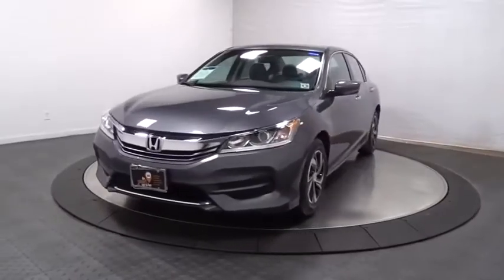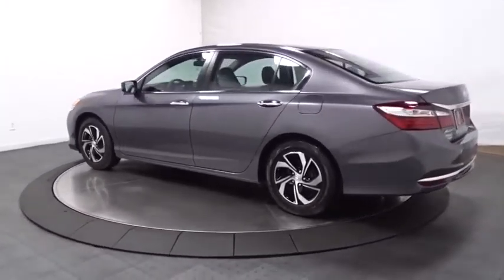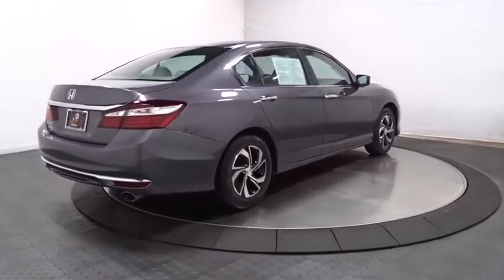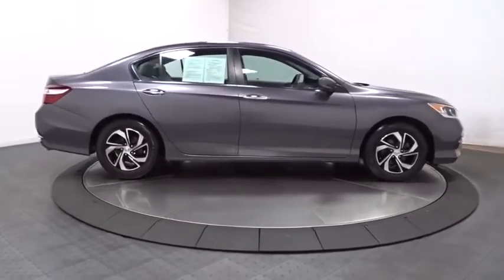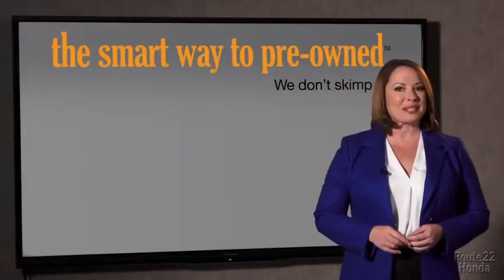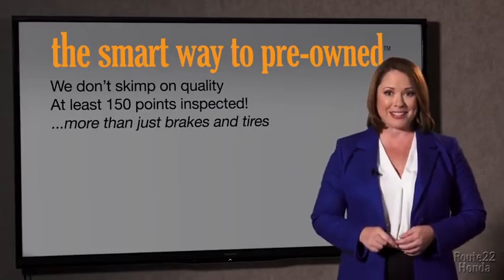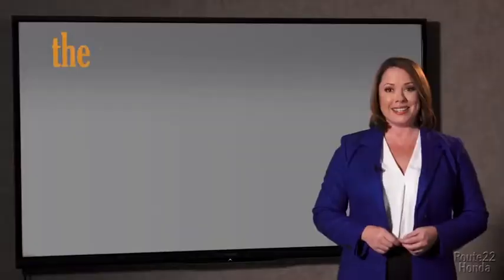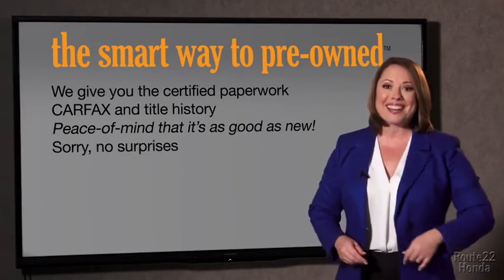2017 Honda Accord Sedan Hillside, Newark, Union, Elizabeth, Springfield, NJ 207404A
Gray  2017 Honda Accord Sedan available in Hillside, New Jersey at Route 22 Honda. Servicing the Newark, Union, Elizabeth, Springfield, NJ area.
2017 Honda Accord Sedan LX - Stock#: 207404A - VIN#: 1HGCR2F37HA283746

Honda'S FLAGSHIP CAR!!! LOADED WITH FEATURES WITHOUT THE HUGE PRICE-TAG!!! CLEAN CARFAX ONE OWNER! GREAT 1ST TIME BUYER OR CREDIT BUILDER VEHICLE!!! SMART WAY TO PRE-OWNED Ever wonder exactly what youre getting when purchasing a used vehicle? Its difficult to know what you're truly getting into when taking on the wheel of a pre-owned vehicle. Luckily, each of our pre-owned vehicles are put through a vigorous 150-point inspection. With the smart way to pre-owned, we include a vehicle history report as well as a title check on every pre-owned vehicle in stock. This way, you know that the vehicle you are purchasing has not been affected by circumstances such as natural disasters (i.e. Hurricane Harvey and Irma), Odometer rollback, Factory Lemon-Law Buyback, Salvage/Rebuilds, Washed Title and road accidents. With the smart way to pre-owned, you and your passengers can feel safe in the seats of your newly-bought, pre-owned vehicle. We invite you to stop in and visit our state of the art showroom conveniently located on Route 22 West in Hillside, New Jersey, just 2 miles West of Newark International Airport. Pre-owned vehicles are sold cosmetically as-is. Vehicles over 7 years old and / or 100,000 miles are sold as-is.PLEASE ASK US FOR YOUR FREE VEHICLE HISTORY REPORT. Note that we make every effort to ensure the accuracy of the information on our site however we use information from and through multiple sources and cannot guarantee accuracy or be responsible for typographical errors. At Route 22 HONDA, We Deliver Like Nobody Else!
Window Grid Antenna,Radio: 160-Watt AM/FM Audio System -inc: 4 speakers, MP3/auxiliary jack, i-MID w/high-resolution WVGA (800x480) screen, Bluetooth HandsFreeLink, Bluetooth streaming audio, Pandora compatibility, SMS text message function, radio data system (RDS), speed-sensitive volume control (SVC), USB audio interface w/1.0-amp charging port in front and illuminated steering wheel-mounted audio controls,Audio Theft Deterrent,Radio w/Seek-Scan, In-Dash Mounted Single CD and Clock,Steel Spare Wheel,Clearcoat Paint,Wheels: 16 Alloy,Trunk Rear Cargo Access,Body-Colored Front Bumper,Chrome Door Handles,Speed Sensitive Variable Intermittent Wipers,Fully Automatic Projector Beam Halogen Daytime Running Headlamps w/Delay-Off,LED Brakelights,Body-Colored Rear Bumper,Tires: P205/65R16 95H AS,Chrome Side Windows Trim and Black Front Windshield Trim,Fixed Rear Window w/Defroster,Galvanized Steel/Aluminum Panels,Compact Spare Tire Mounted Inside Under Cargo,Chrome Grille,Body-Colored Power Side Mirrors w/Manual Folding,Light Tinted Glass,Air Filtration,Instrument Panel Bin, Driver / Passenger And Rear Door Bins,Power Door Locks w/Autolock Feature,Cloth Door Trim Insert,Cargo Space Lights,Full Folding Bench Front Facing Fold Forward Seatback Rear Seat,Rear Cupholder,6-Way Driver Seat -inc: Manual Recline and Fore/Aft Movement,Cloth Seat Trim,HVAC -inc: Underseat Ducts,Trip Computer,Front Map Lights,Systems Monitor,Analog Display,Outside Temp Gauge,Valet Function,Power Rear Windows,Driver And Passenger Visor Vanity Mirrors w/Driver And Passenger Illumination,Front Bucket Seats -inc: driver's seat manual height adjustment,Glove Box,Remote Releases -Inc: Mechanical Cargo Access and Mechanical Fuel,Cargo Area Concealed Storage,Leather/Metal-Look Gear Shifter Material,Front Cupholder,Cruise Control w/Steering Wheel Controls,Interior Trim -inc: Piano Black Instrument Panel Insert, Piano Black Door Panel Insert, Metal-Look/Piano Black Console Insert and Chrome/Metal-Look Interior Accents,Manual Tilt/Telescoping Steering Column,Front Center Armrest and Rear Center Armrest,Day-Night Rearview Mirror,2 Seatback Storage Pockets,Seats w/Cloth Back Material,Fade-To-Off Interior Lighting,Full Cloth Headliner,Delayed Accessory Power,Full Carpet Floor Covering -inc: Carpet Front And Rear Floor Mats,Perimeter Alarm,4-Way Passenger Seat -inc: Manual Recline and Fore/Aft Movement,Full Floor Console w/Covered Storage, Mini Overhead Console w/Storage and 2 12V DC Power Outlets,Manual Adjustable Front Head Restraints and Manual Adjustable Rear Head Restraints,Driver Foot Rest,Dual Zone Front Automatic Air Conditioning,Power 1st Row Windows w/Driver 1-Touch Up/Down,FOB Controls -inc: Cargo Access,Carpet Floor Trim and Carpet Trunk Lid/Rear Cargo Door Trim,Engine Immobilizer,2 12V DC Power Outlets,Remote Keyless Entry w/Integrated Key Transmitter, 2 Door Curb/Courtesy, Illuminated Entry, Illuminated Ignition Switch and Panic Button,Gaug